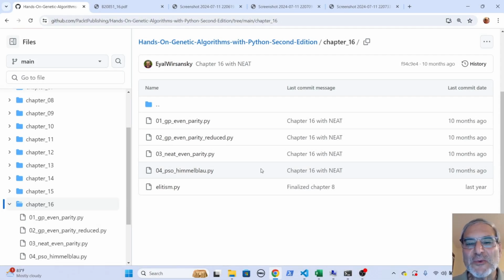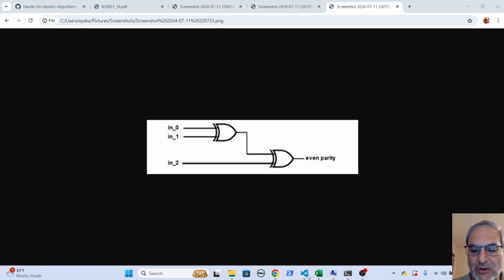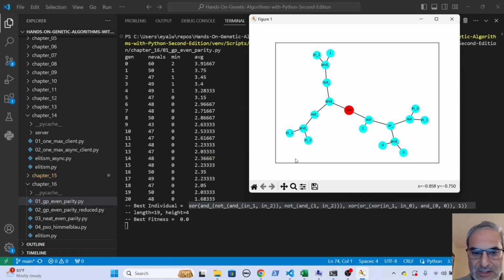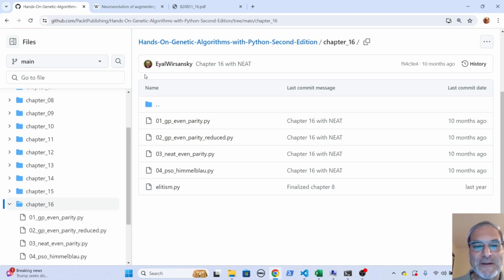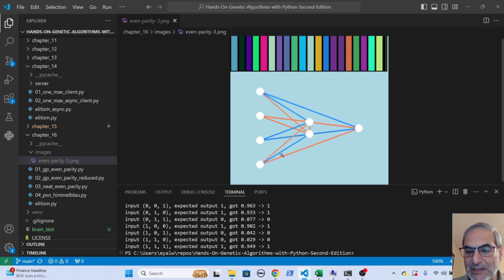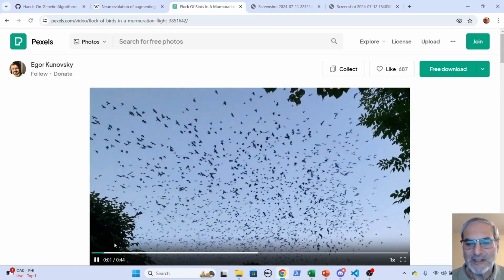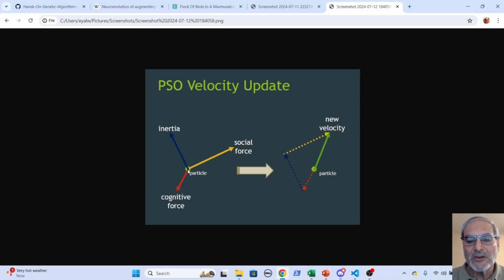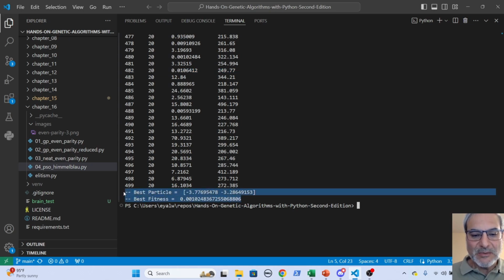16. Other Evolutionary and Bio-Inspired Computation Techniques